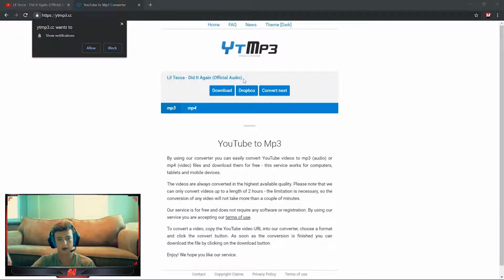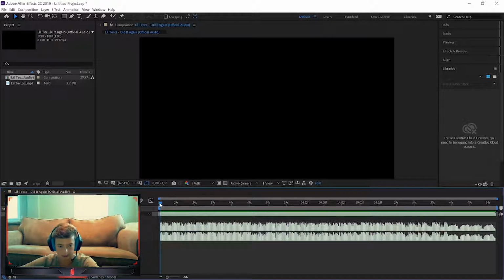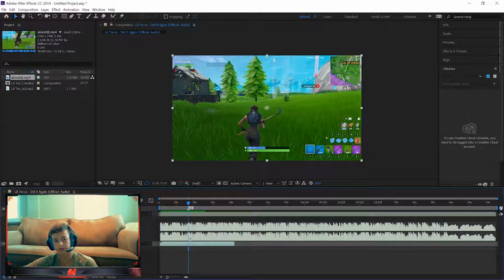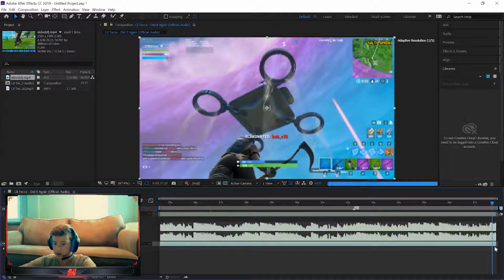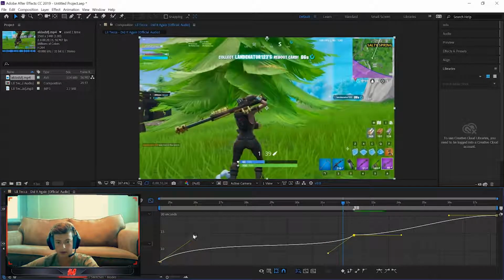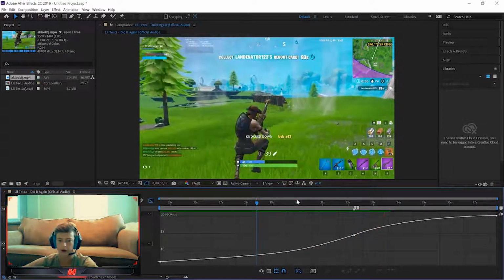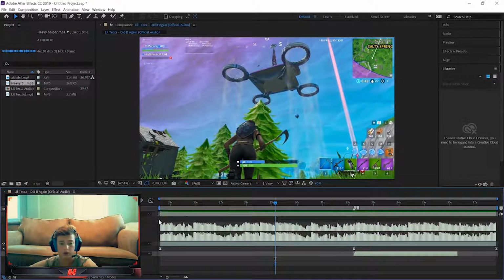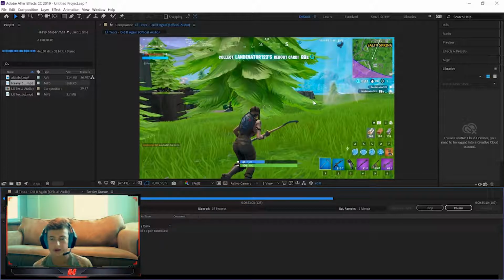ADOBE AFTER EFFECTS SYNCING TUTORIAL | Montage Editing | Matvayy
Welcome to my first after effects montage editing tutorial, hope you enjoy!